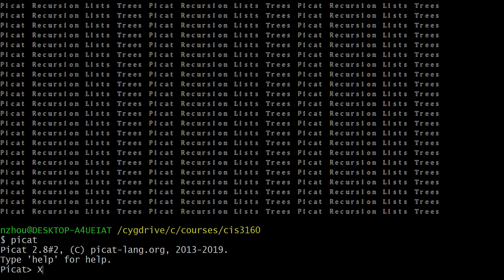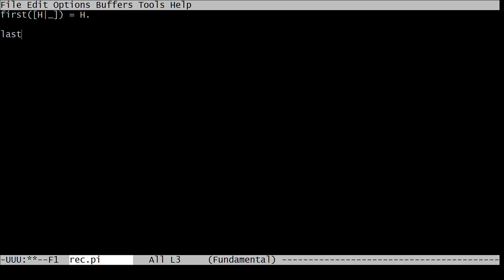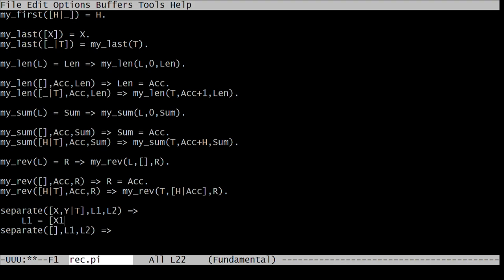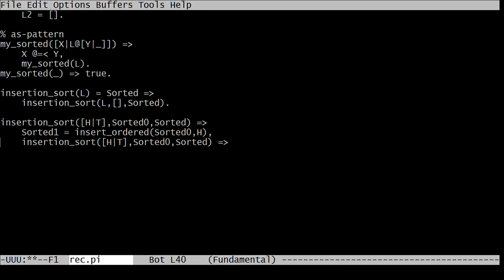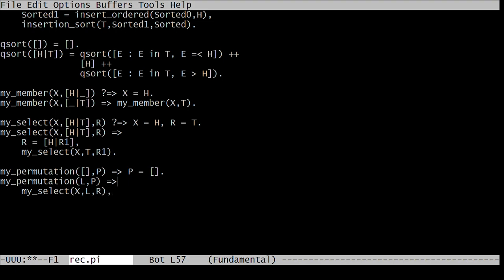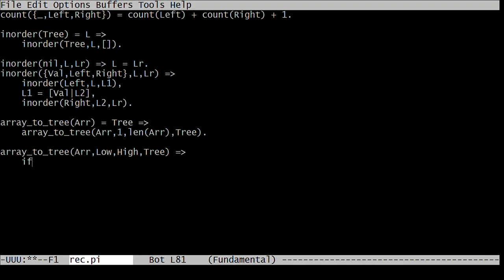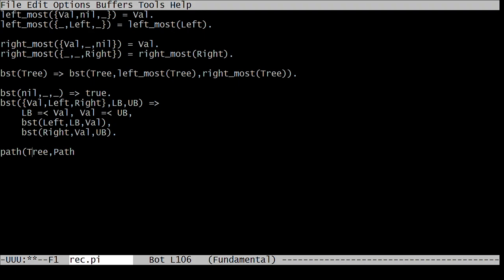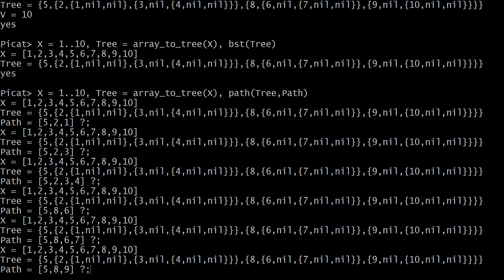Introduction to Constraint Logic Programming Through Picat (Lists and Trees)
Recursion on lists and trees